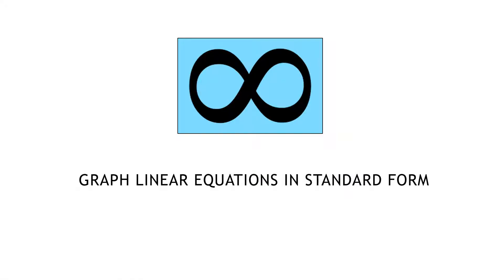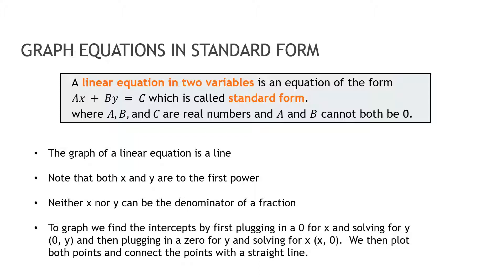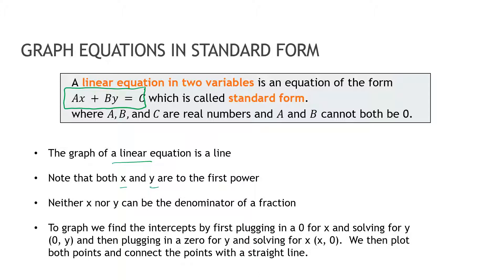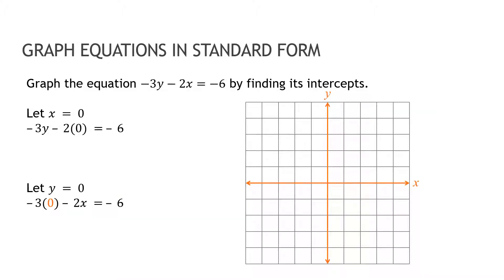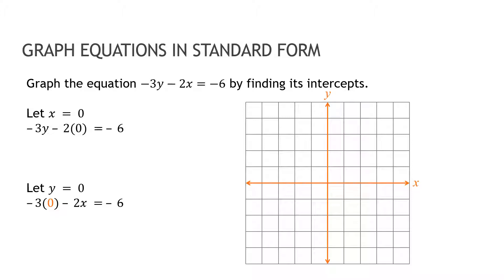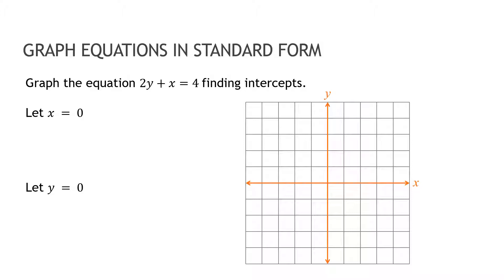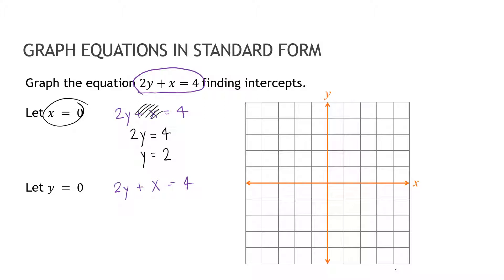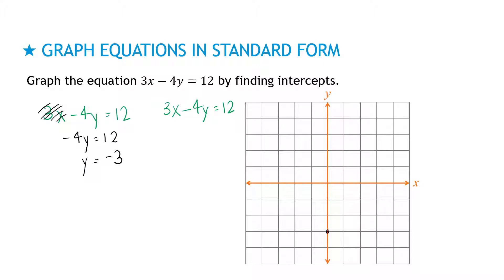College Algebra 2.4.1 Graph Linear Equations in Standard Form